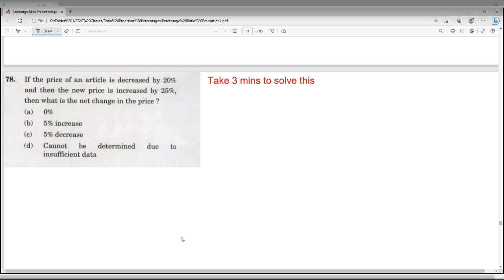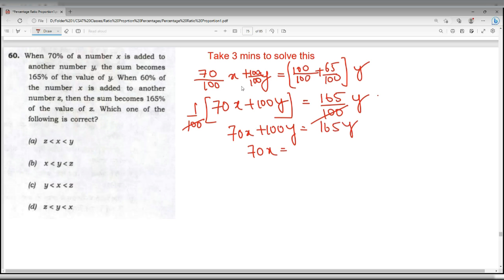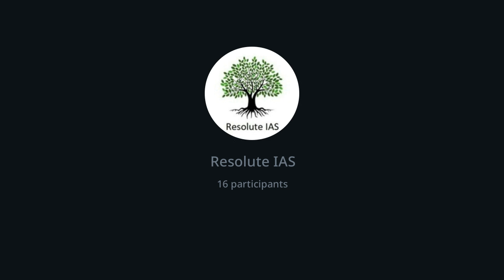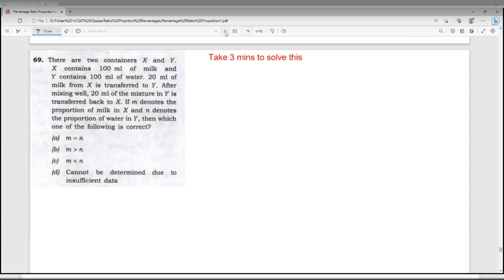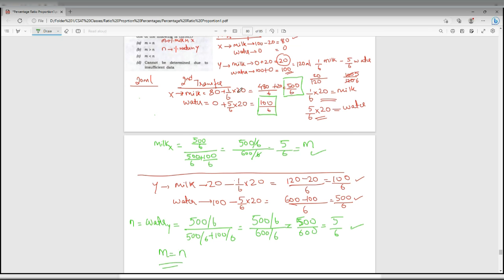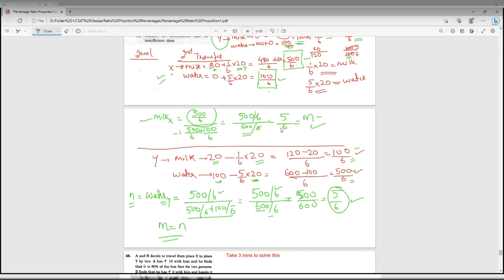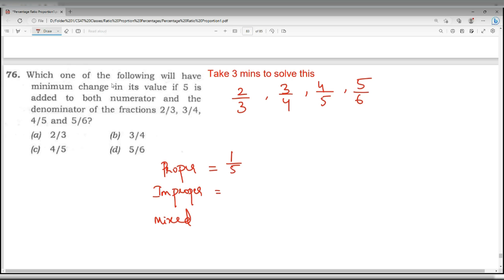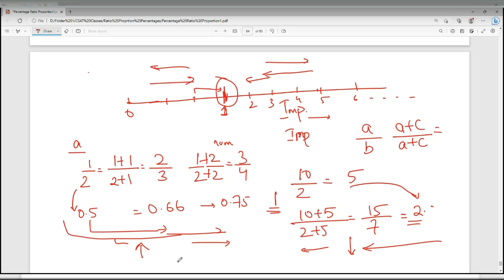UPSC CSAT PYQs - Ratio, Proportion & Percents - Session 6